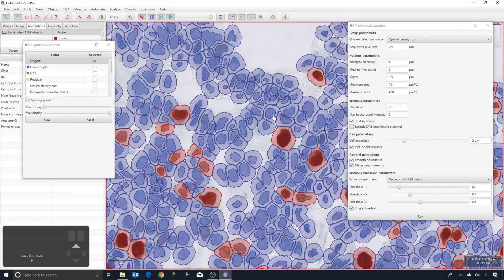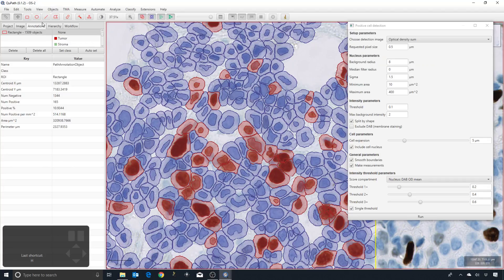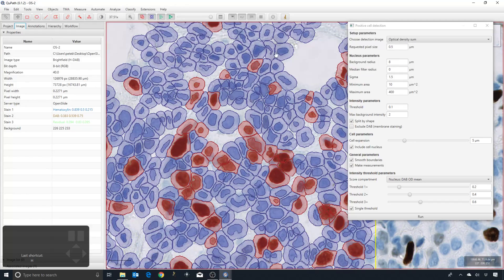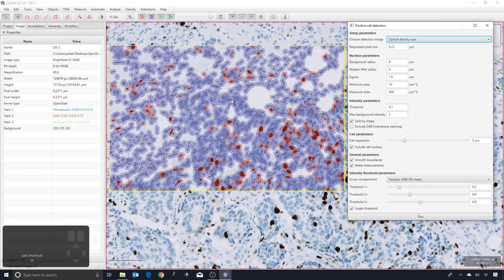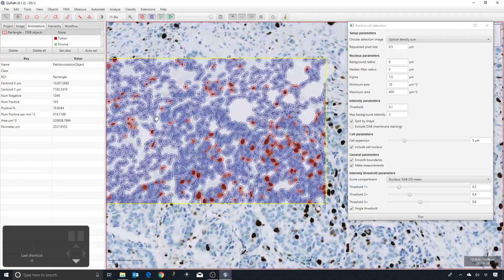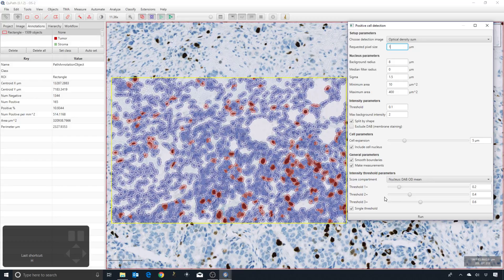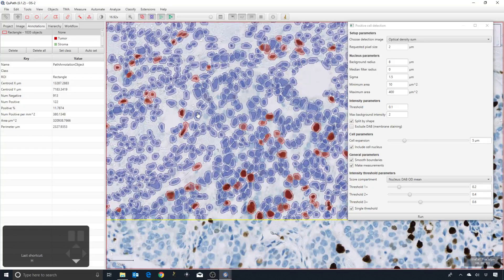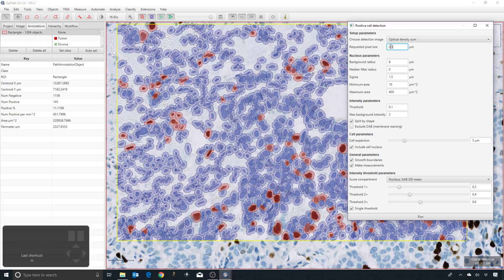6 - Requested pixel size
Cell detection at different resolutions.  A smaller 'requested pixel size' means a higher resolution. The results *might* be better... but they will certainly arrive more slowly.